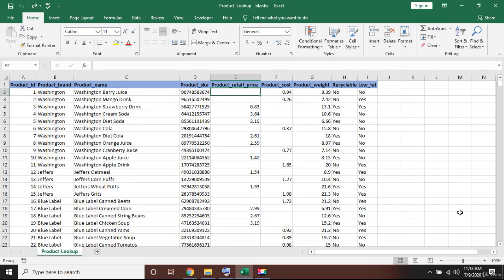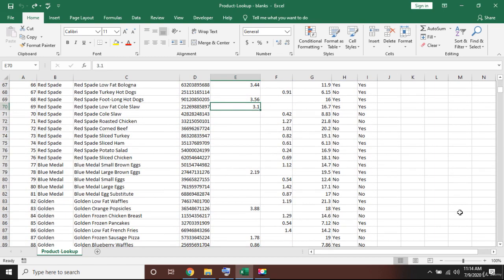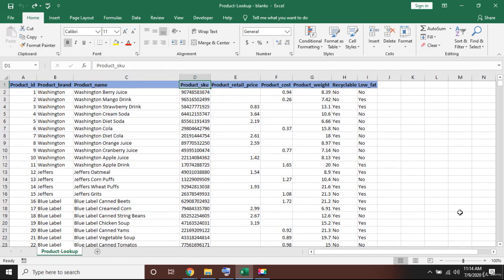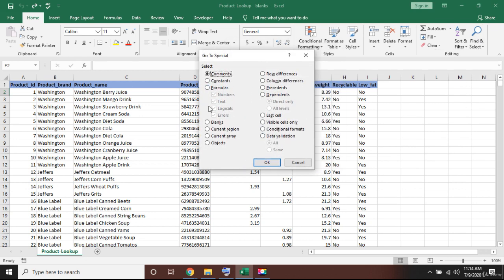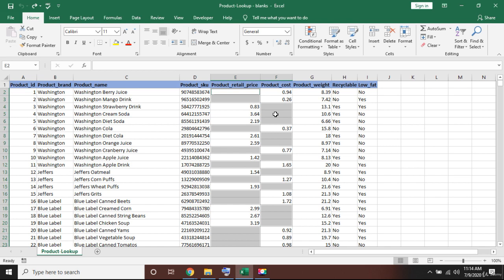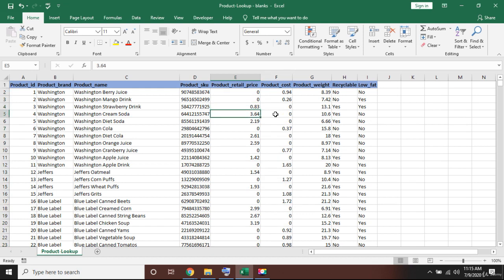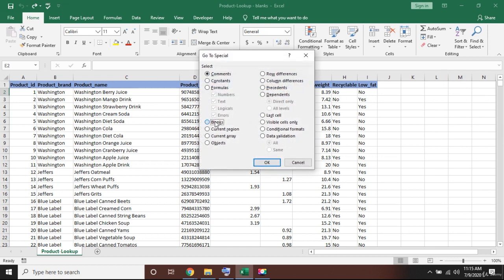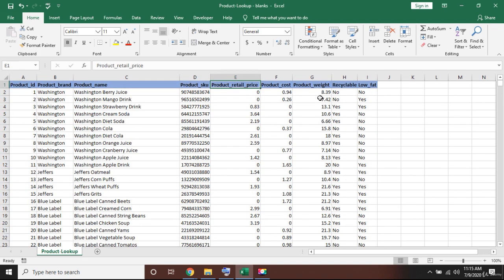Replacing blank cells